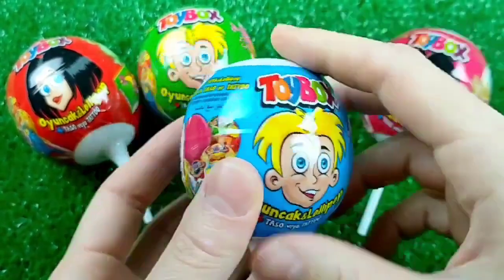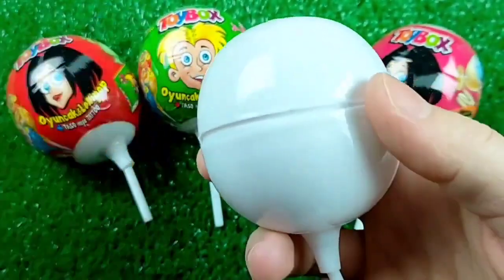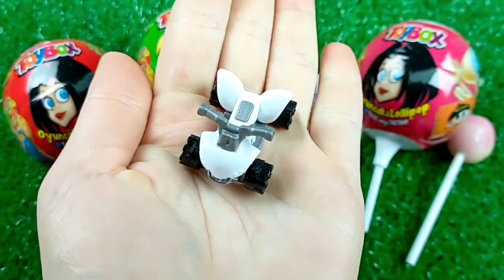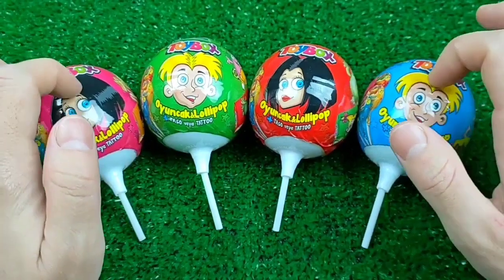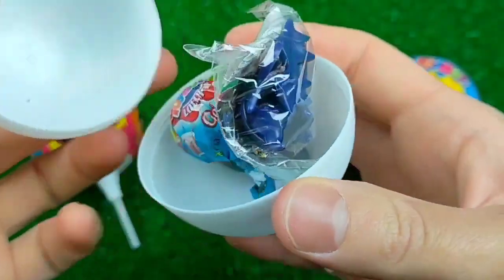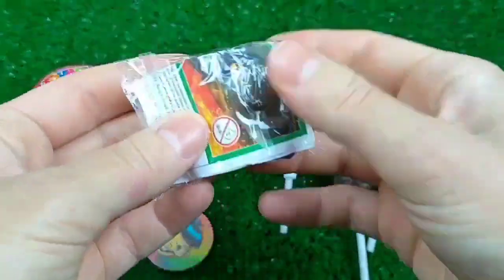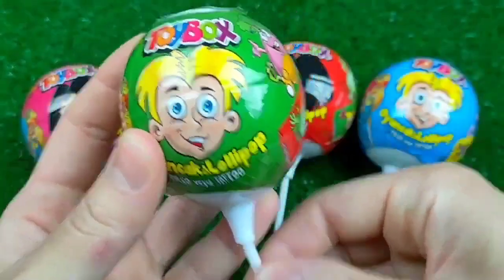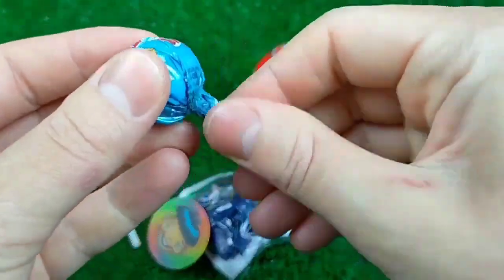Some Lot's of candies